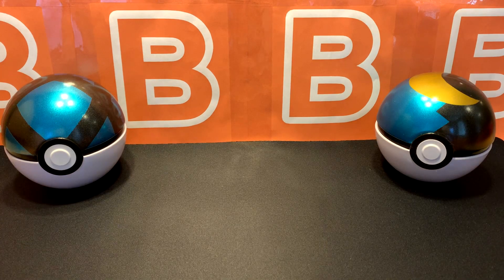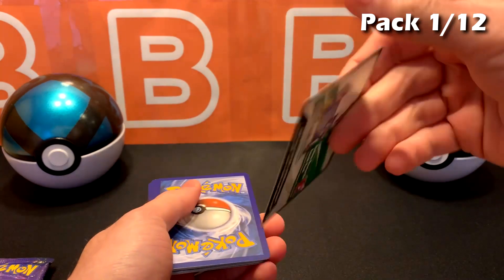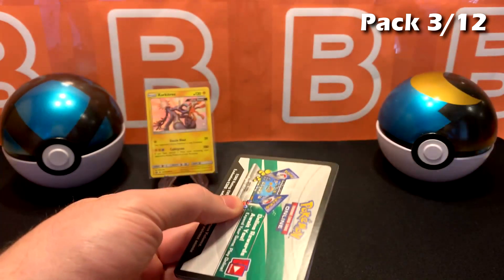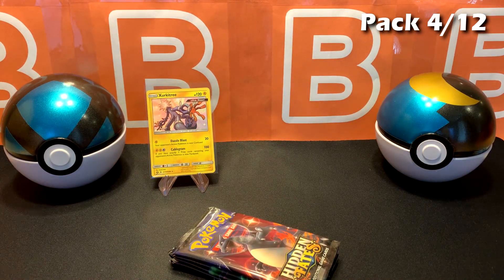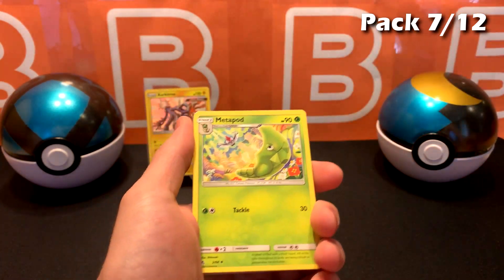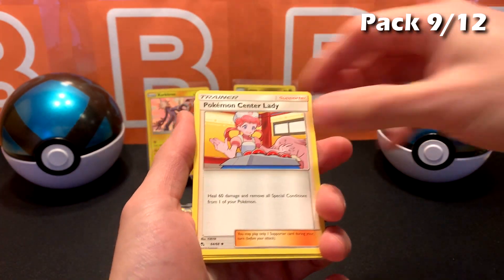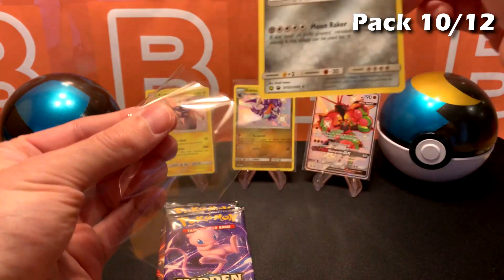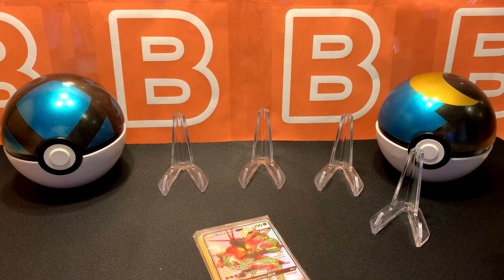More hope for retail! 2019 Hidden Fates 3x GX Collection Box Opening Pokemon TCG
Opening (3) Pokémon TCG Hidden Fates GX Collection boxes.
Got a bunch of Shiny Vault cards!